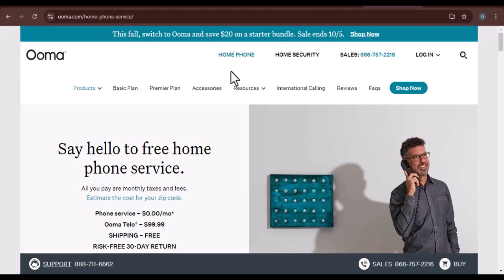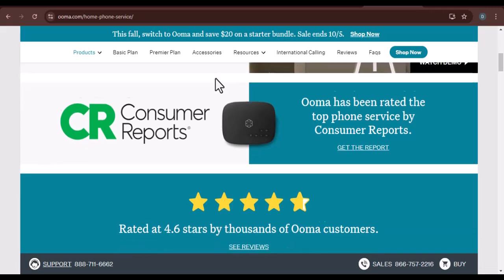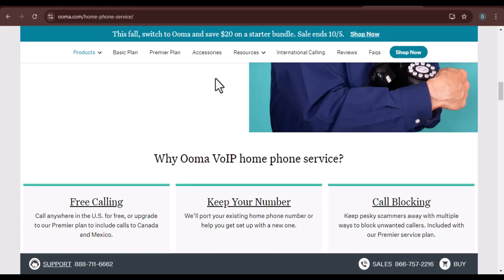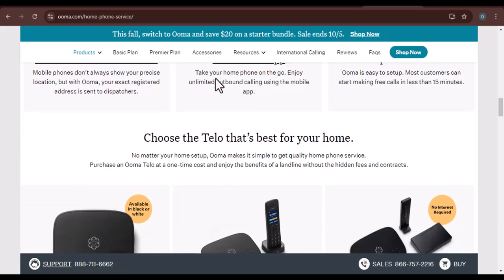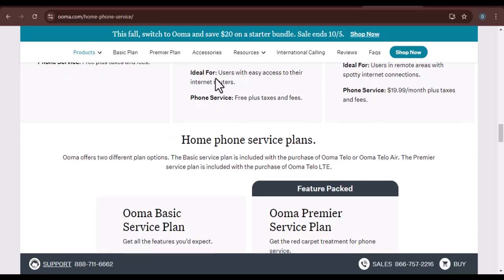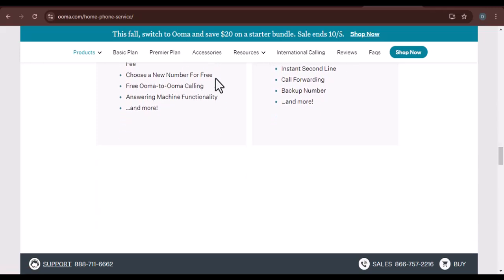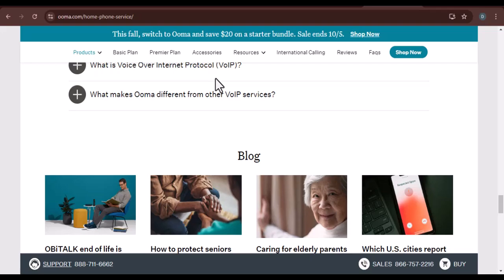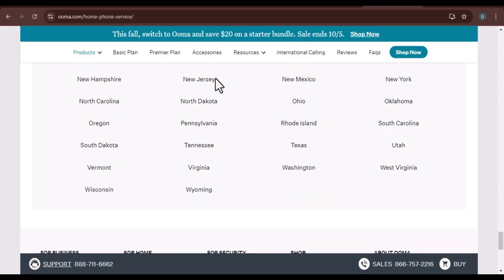How do I change my Ooma name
In this video, you will learn about How do I change my Ooma name

9 YouTube Channel Ideas to Help You Choose Your Own

✅IGNORE THIS
Related Search: